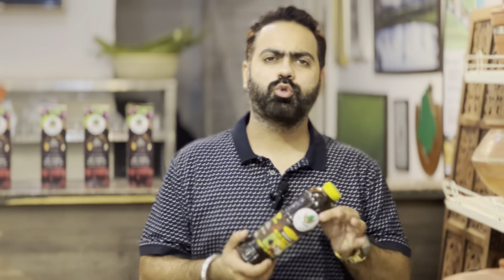Mink- 0093 | Dry Plum Sharbat | Mink Organics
Dry plum sharbat, also known as "Aloo Bukhara Sharbat," is a refreshing and flavorful summer beverage popular in some parts of South Asia. It's made by soaking dried plums (aloo bukhara) in water to rehydrate them and extract their sweet-tangy flavor. The soaked plums are then blended with sugar and sometimes a hint of spices like black salt or cumin to enhance the taste. The resulting mixture is strained to remove any solids, leaving a smooth and slightly thick liquid. This concentrate is stored in the refrigerator and diluted with cold water or soda when serving. The sharbat is cherished for its delightful balance of sweetness and tartness, making it a perfect choice to beat the heat.